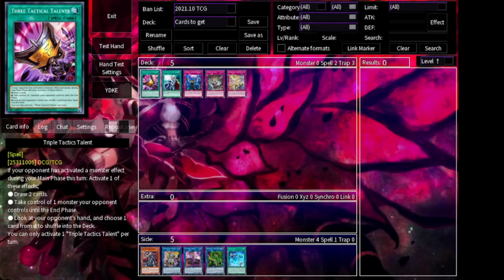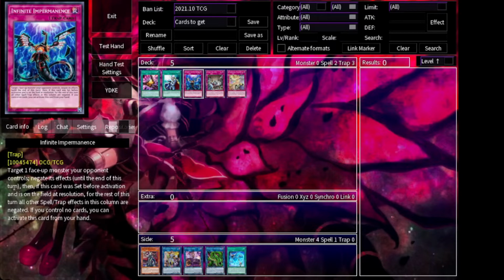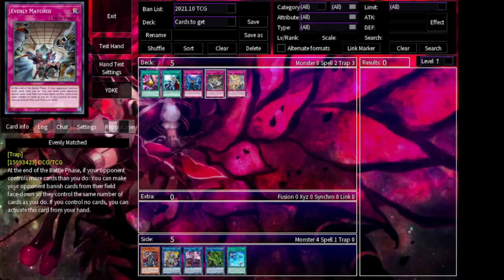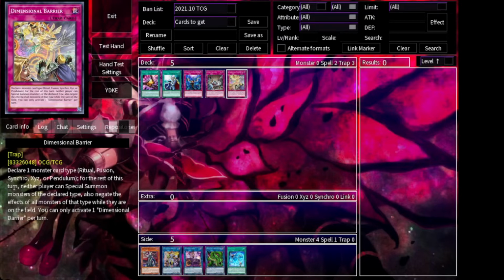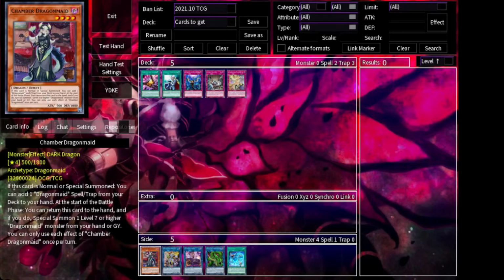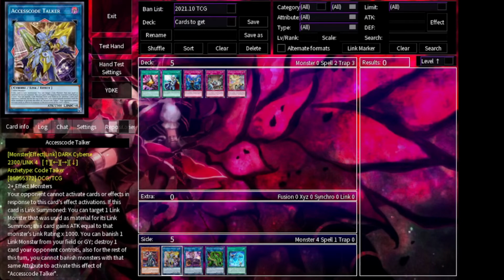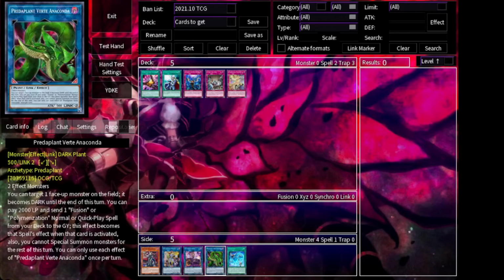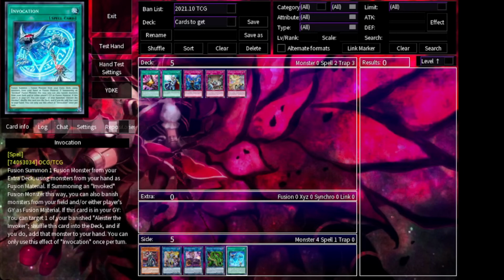How to Flex | Market Watch Segment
NavXO and Starboy go through some cards to look out for with the new meta on the horizon and the release of El Dorado.